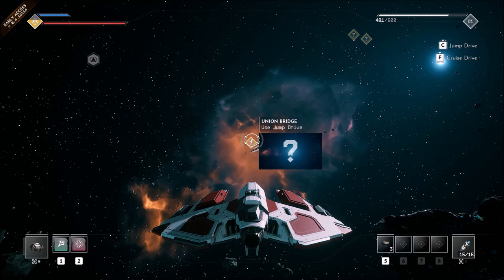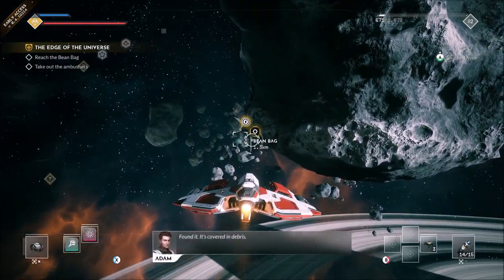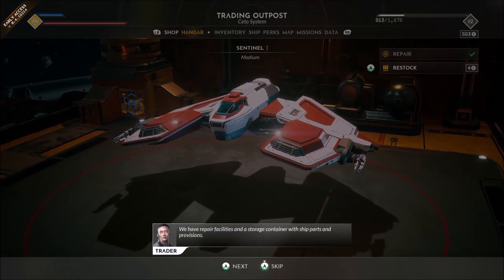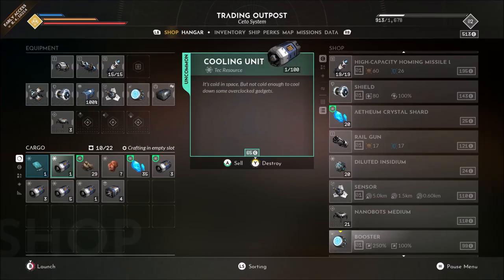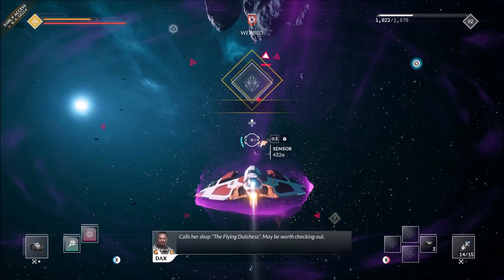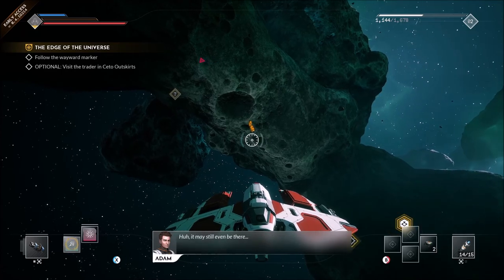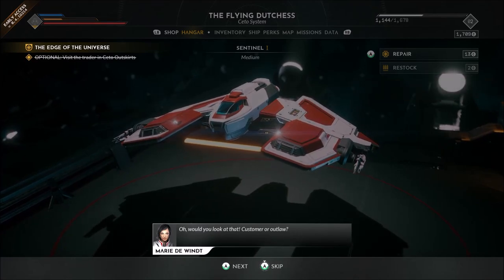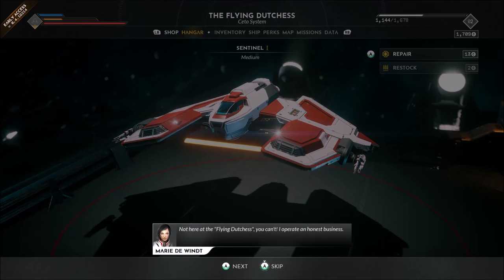EVERSPACE 2: Walkthrough | Part 3 | The Edge Of The Universe | PC Early Access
In part 3 of Everspace 2, Rev starts the mission The Edge Of Universe, where we will be hoping around to a couple different areas for fun and combat. Rev starts a brand new game breaks down what the developers are offering in this new Early Access game hitting Steam on January 18, 2021. Rev's gameplay and walkthrough will have all cutscenes, dialogue, ships, upgrades, armor and weapons.  On top of the two star systems EVERSPACE 2 pilots will be able to explore in Early Access at launch, we plan to have four to six more as well as several additional player ship subclasses beyond the Interceptor, Sentinel, Striker, Gunship, and Scout at launch.